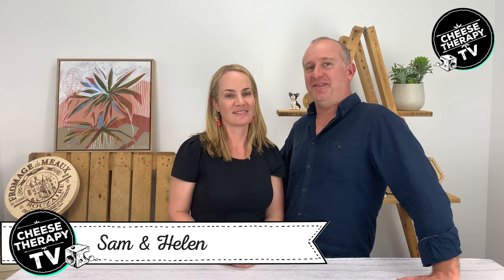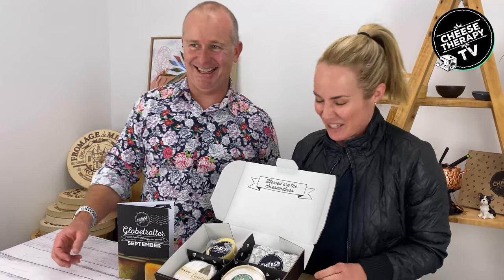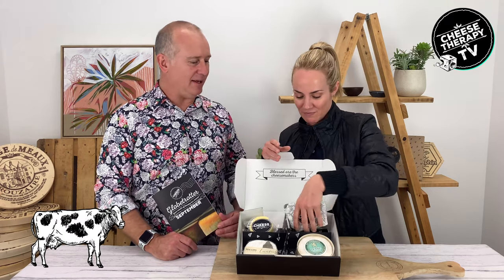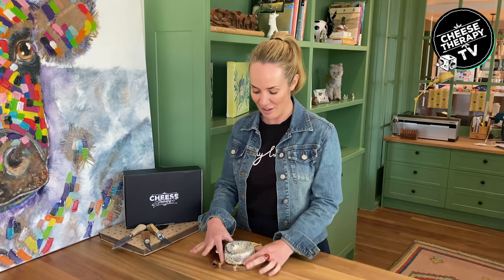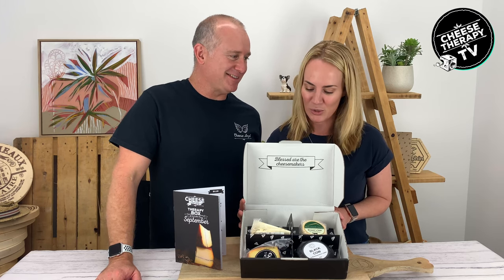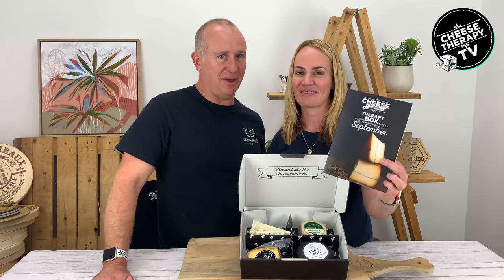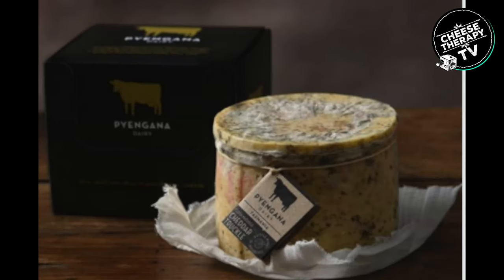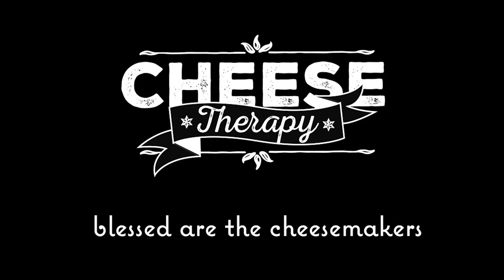Cheese Therapy TV - Episode 1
This is the first ever Cheese Therapy TV episode and we are so excited to share with you stories of our great artisan cheesemakers from across the country and their delicious cheese!

Tune in to hear all about our September Therapy Box, Globetrotter Pack, Cooking with Cheese, how to create the perfect cheese platter and The Cheese Wire!

So pour a glass of wine, get your cheese and press play!